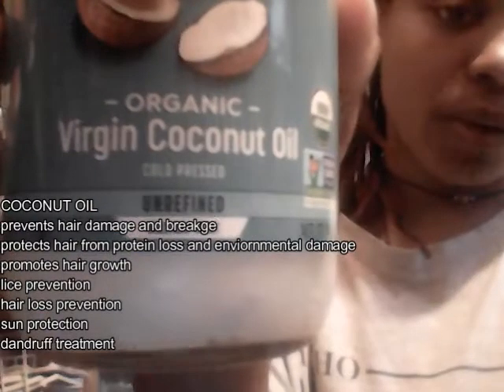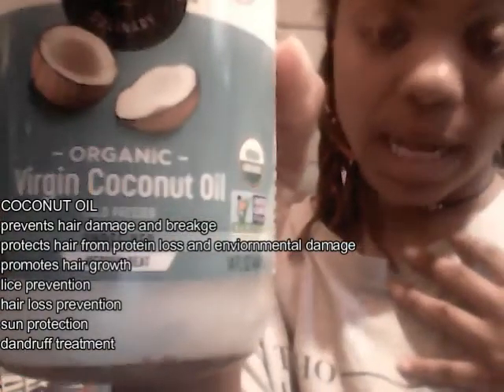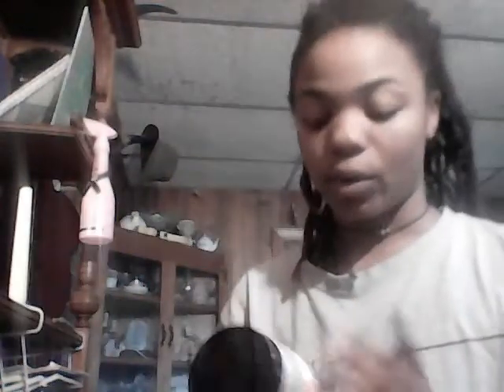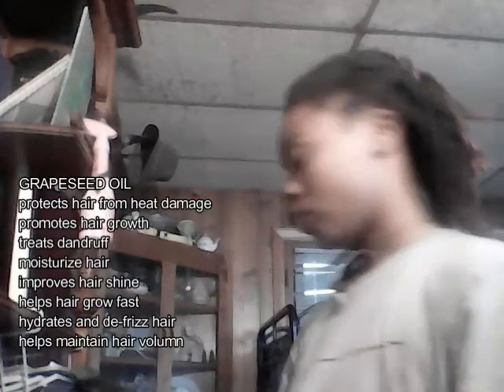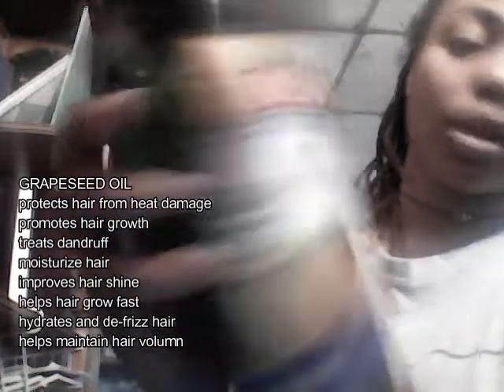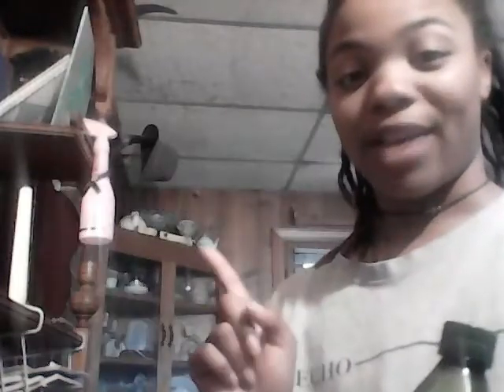Diy Oil for HEALTHY locs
Make this super easy oil blend to keep your locs healthy. All hair is not created equal, but these are natural ingredients so try and enjoy.

Start where you are as you are, with the intent to continue, whatever you start to the end giving it your best and ALL.
WHEN IT GETS HARD, REMEMBER WHY YOU STARTED!!

Don't miss out on monthly offers on readings and attire.
Or any of the following options below.

DO YOU WANT A PERSONAL TRAINER?